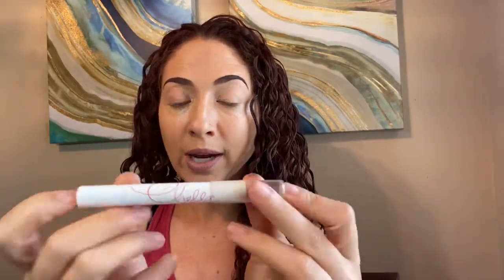Chella Ivory Lace Highlighter Review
Chella Ivory Lace Highlighter